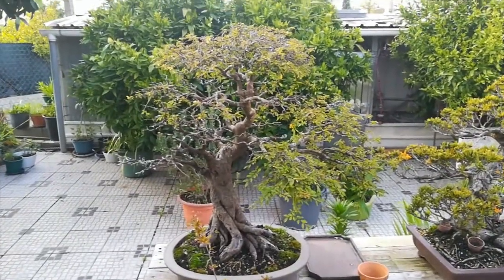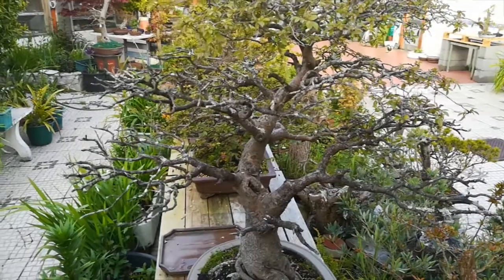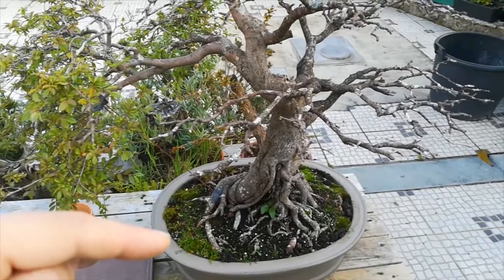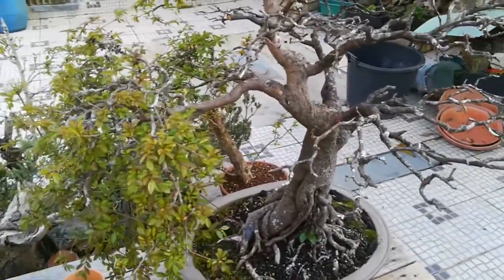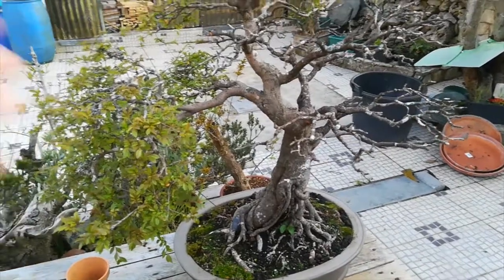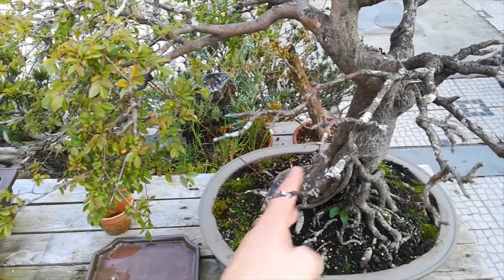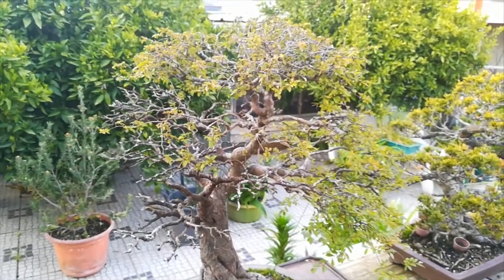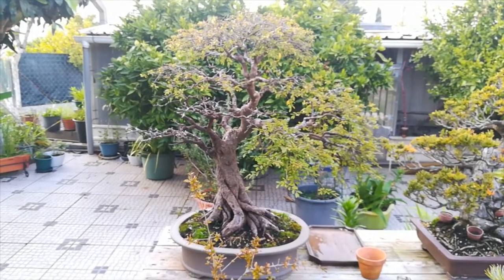Rescue Ulmus Parvifolia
I will rescue this Bonsai Ulmus Parvifolia to give a proper care. In a couple of years it will be an exhibition tree...